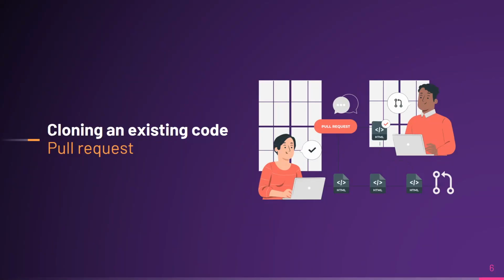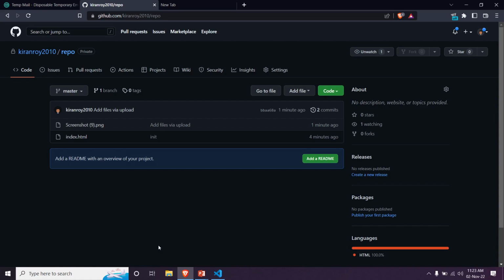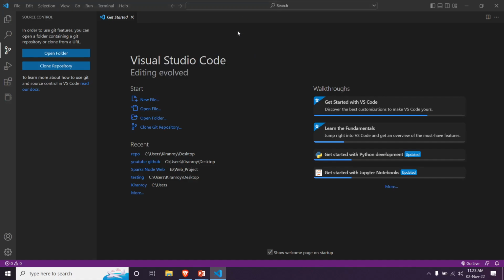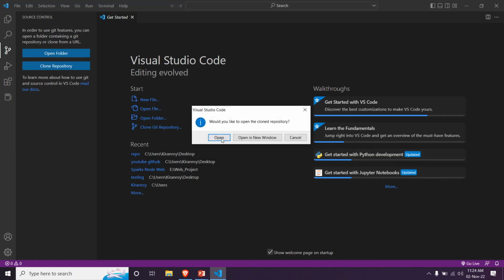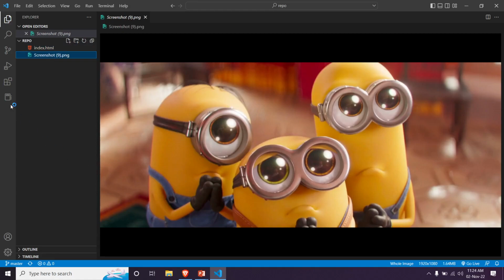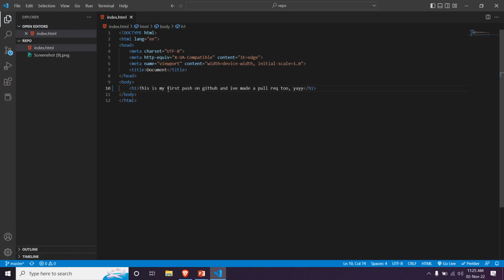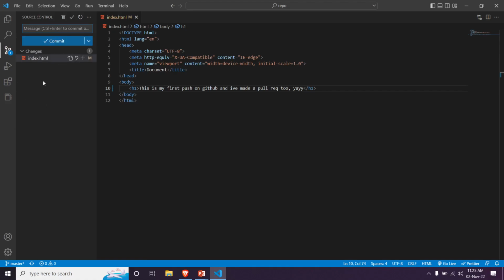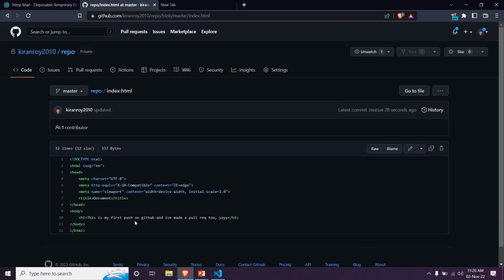GITHUB | Cloning code from GitHub has never been so simple… Until NOW!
In this video, let us learn how to clone a code from GitHub. In simpler words, the PULL REQUEST.

Do not have a GitHub account and unaware of how to create one? Worry not!

Unaware of Repositories and creating one on GitHub? Have a look at steps to create a Repo by clicking,

Want to learn how to push your first code to a repository on GitHub using VS code? Go through,